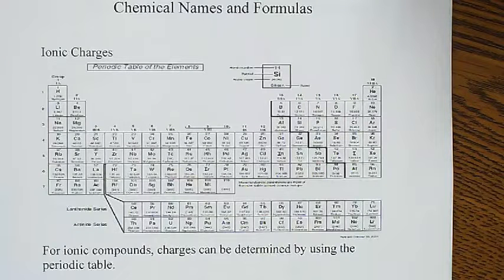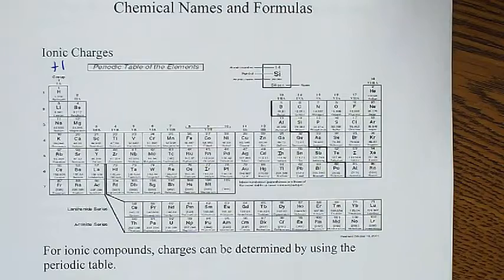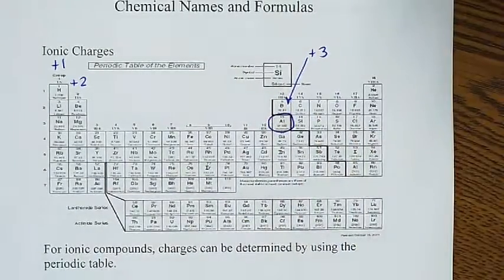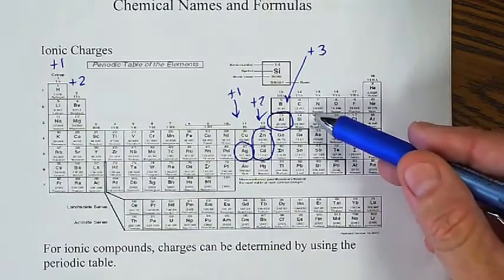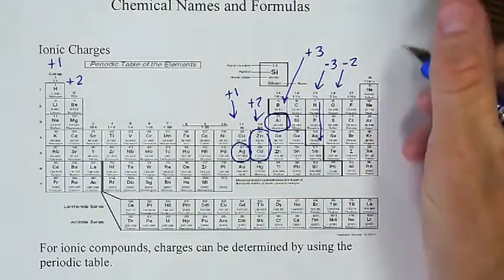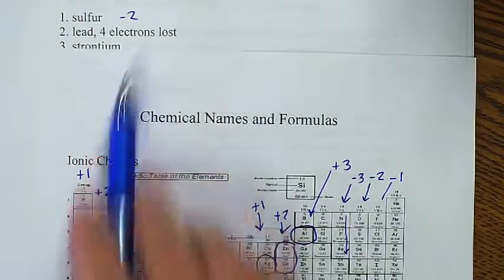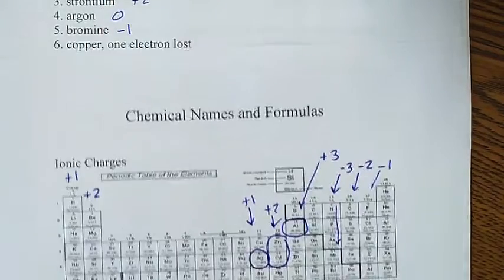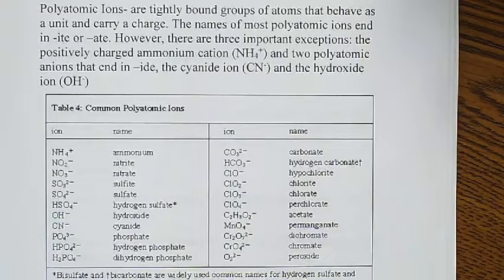Day 1: Charges